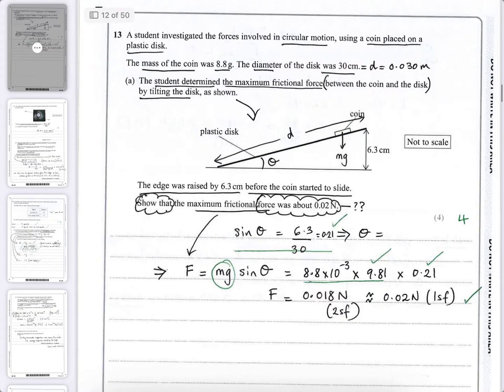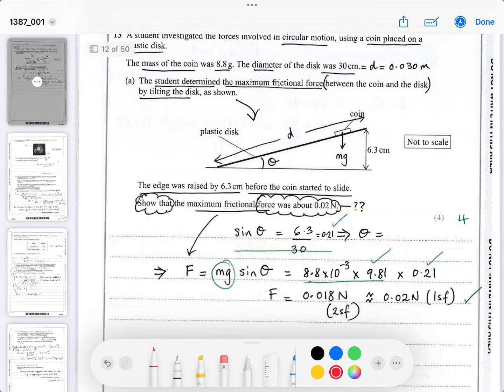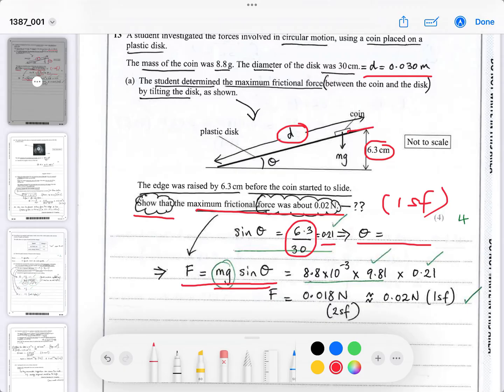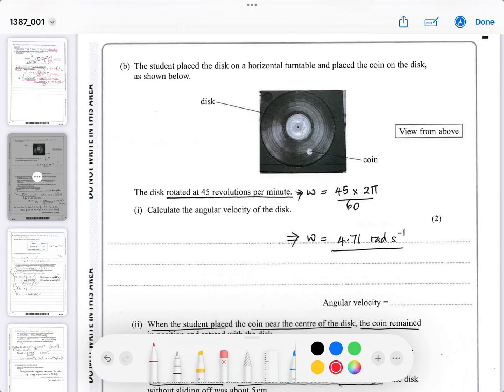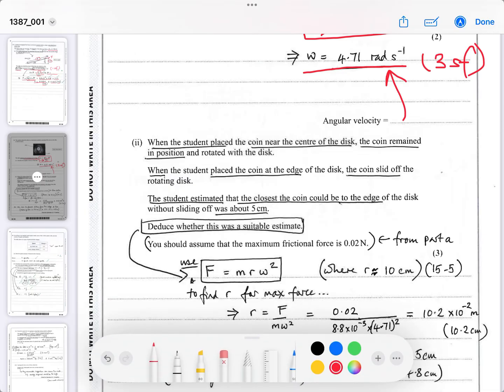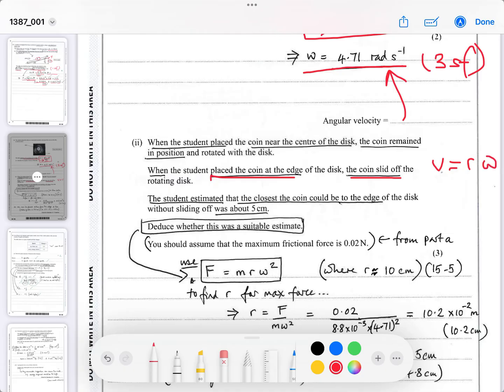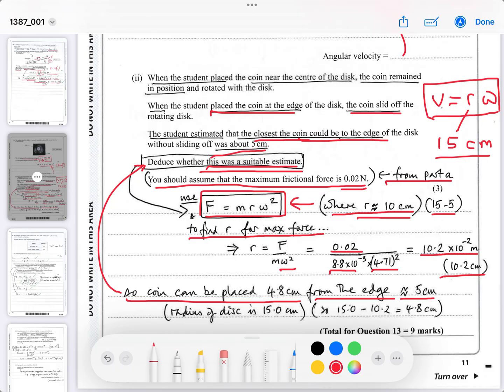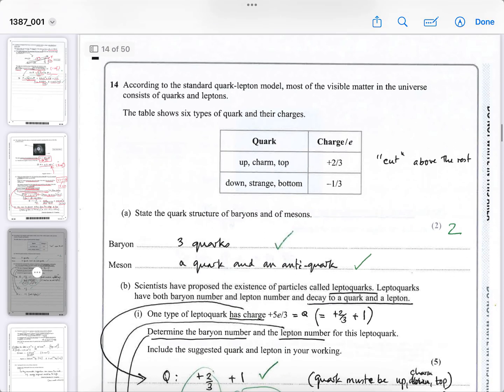IAL Edexcel Physics Unit 4 May 2024 - Part 3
This video goes through Section B question 13; questions 14 onwards will be covered in follow up videos so make sure you’re subscribed so you get notified when they are uploaded.

Also, if you find my videos helpful, please like each one; it really helps with YouTube’s algorithm, as I want to reach as many students as possible. So share the videos with any friends taking physics. My aim is to reach 1000 subscribers before the end of the academic year. 🙏